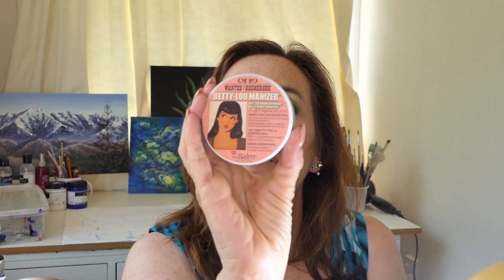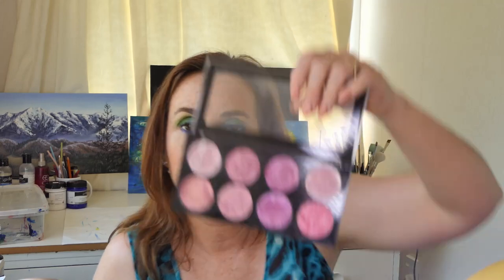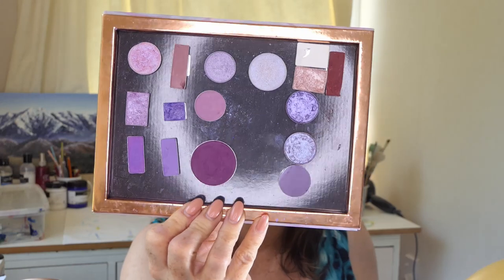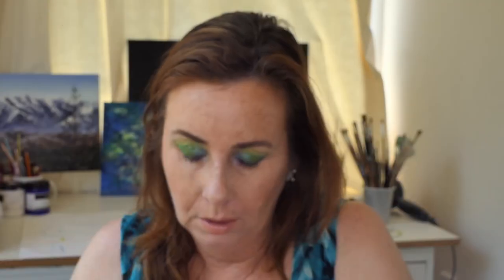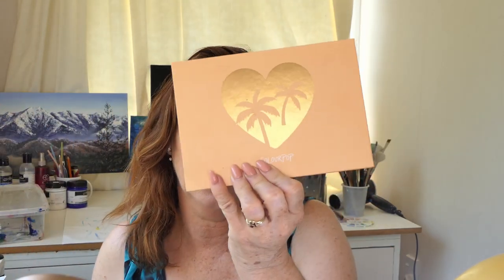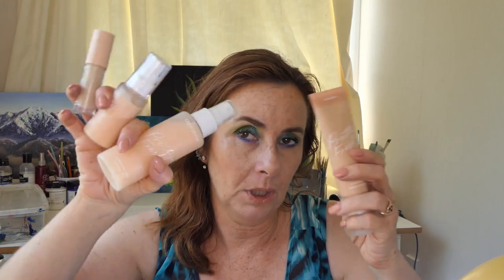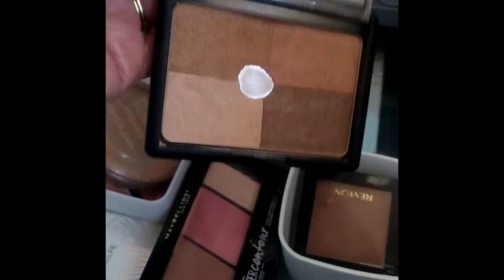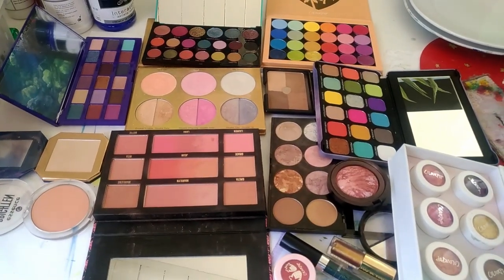Shop my stash December 2019, Using my makeup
Shop my stash, Playing with my makeup. My current makeup basket. What to choose for December

Australis Primer The original

Setting Spray:
Covergirl Outlast active

Bronzer: Wet n wild Ticket to Brazil
Blush: L.A Colors Palette
Highlighter: Chi Chi Wall of Shimmer and classy cake King Triton

Eyeshadows
Chi Chi OMFG 2 Palette

Eyeliner:
Revolution pro HD Smokey liner.
Pro HD Revolution black liner
L.A. Girl Glide on gel in Royal Blue

Mascara:
Bottom lash, Colourpop Purple Prose

lips:
Karen Murrell, Orchid Bloom